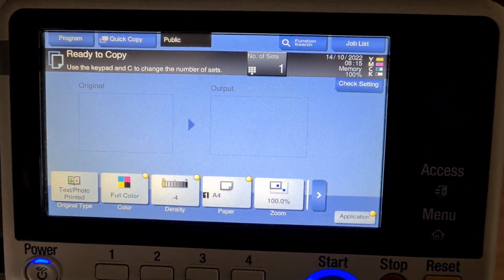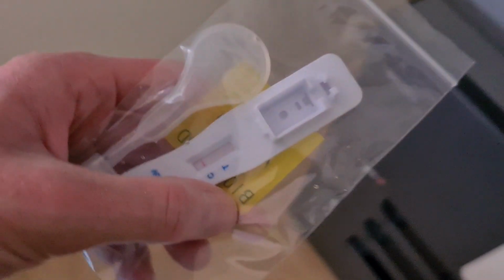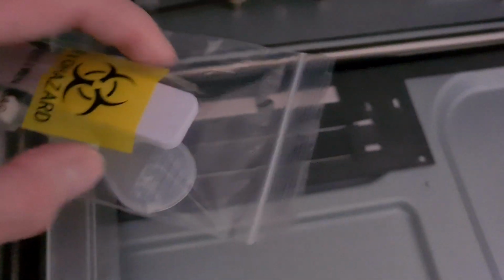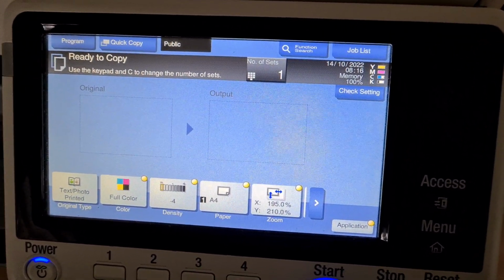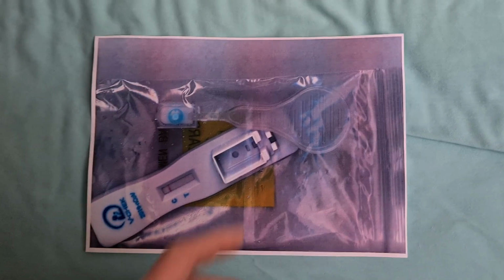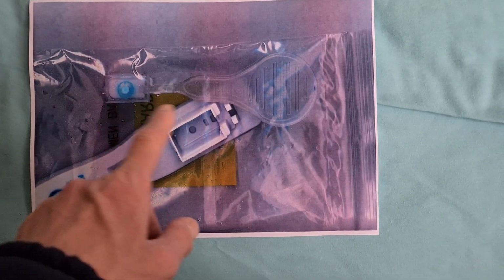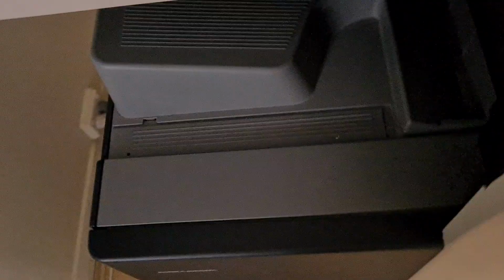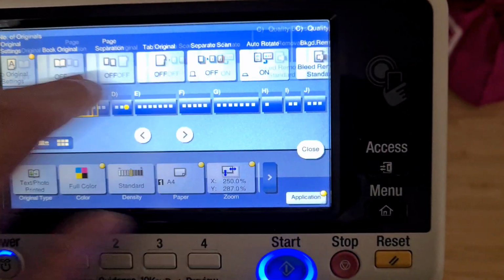Covid negative used RAT